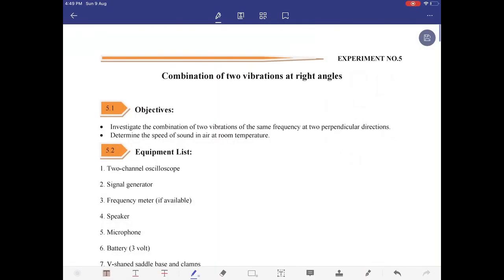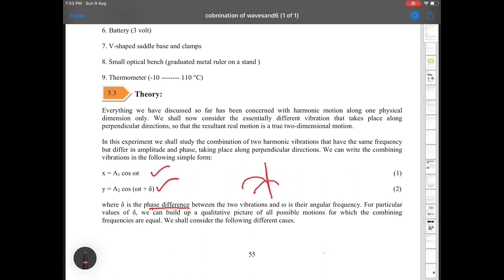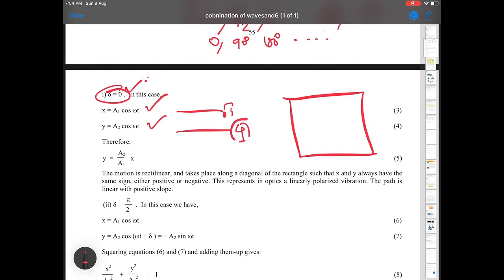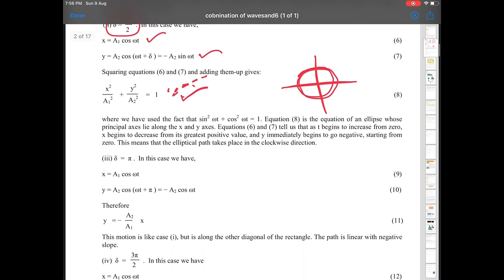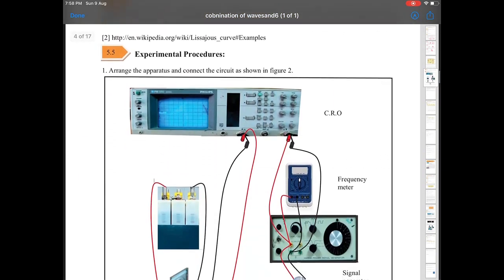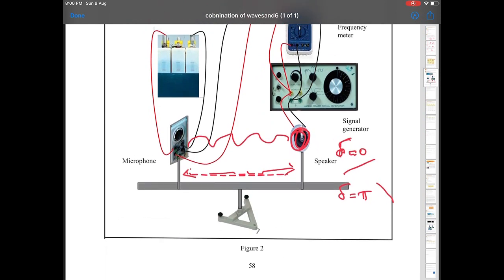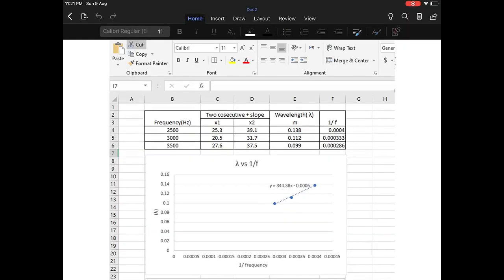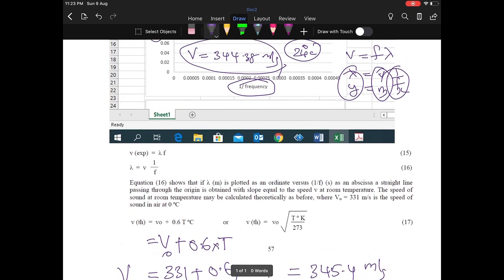Combination of two harmonic vibrations (perpendicular directions)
In this experiment, we shall study the combination of two harmonic vibrations that have the same frequency
but differ in amplitude and phase, taking place along perpendicular directions